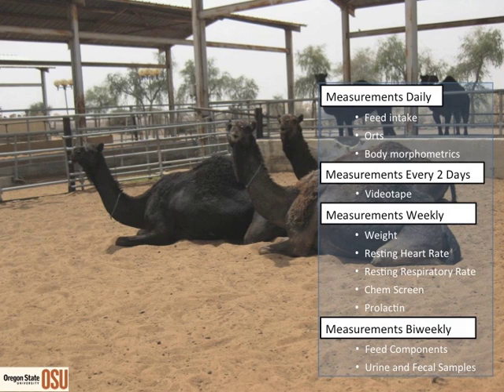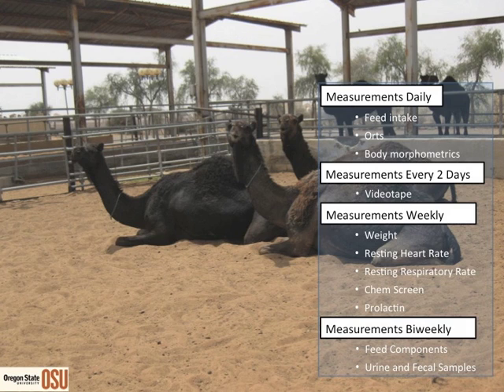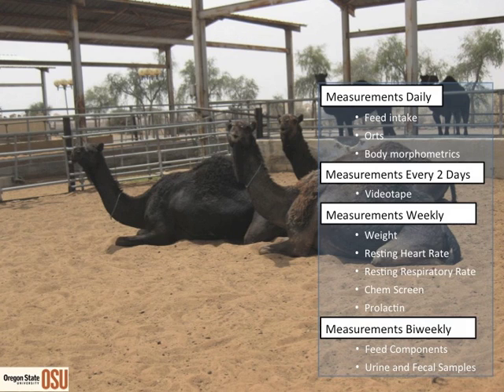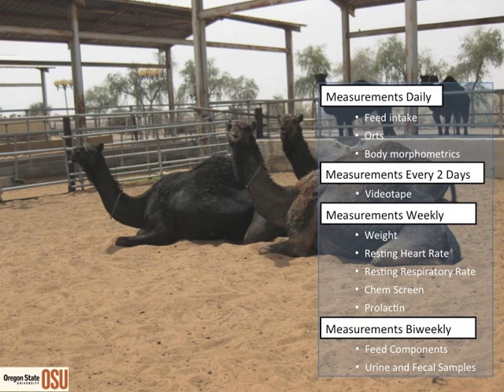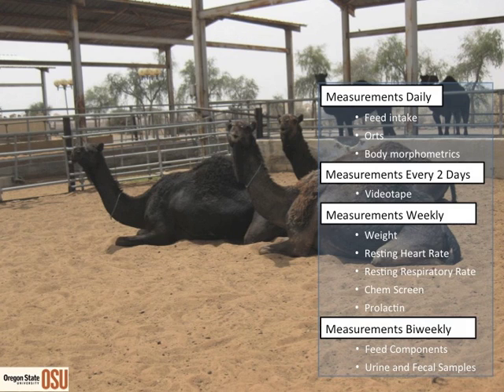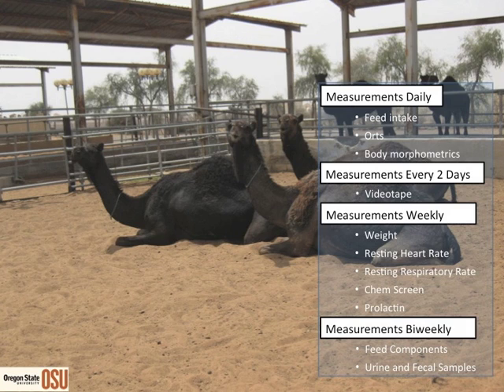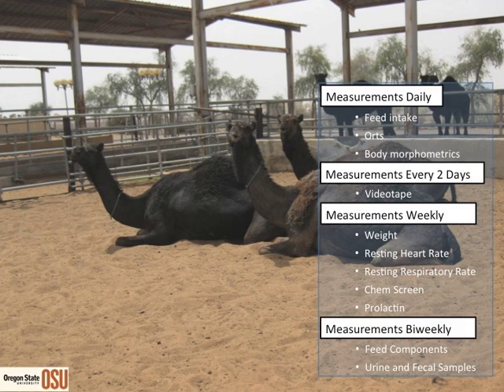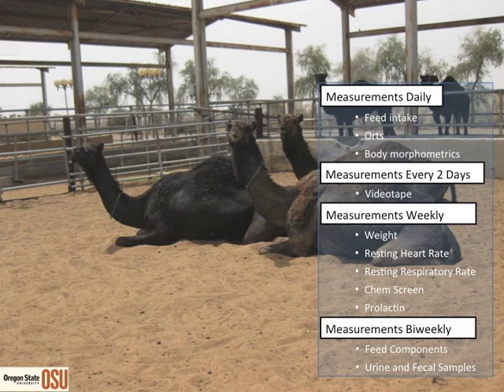Dr. Jenni Duringer UAE Mini Presentation